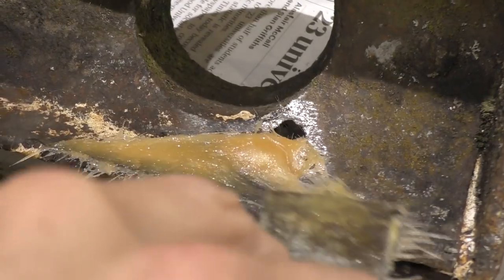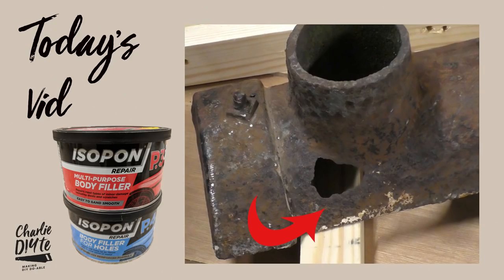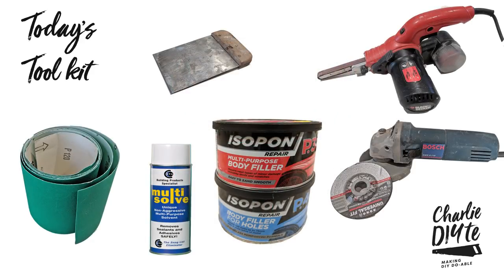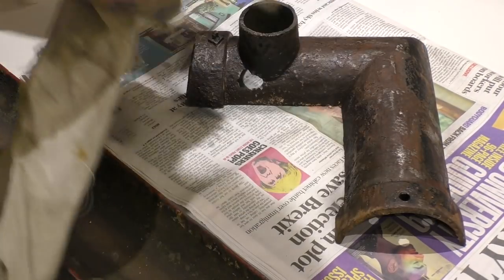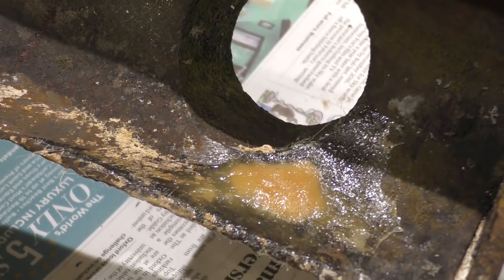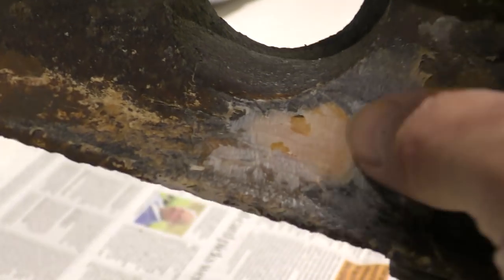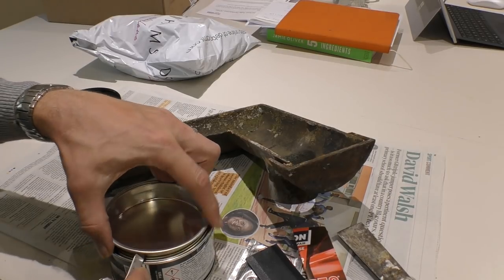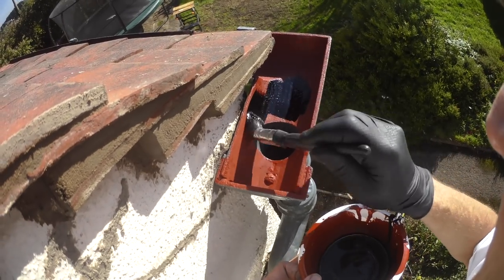How to Repair Holes in Metal - Video 1 of 3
In today's video I will be showing you how to repair a rather large hole in a cast iron gutter. This is the first of three videos on repairing metal.

TODAY'S TOOLKIT
- Bosch Professional GWS Angle Grinder (Amazon)
- Isopon P38 Multi-Purpose Body Filler £9
- Isopon P40 Body Filler for Holes (fibre glass reinforced) £15
- Black & Decker KA900E Power Sander (Amazon)
- 120 grit sand paper 5m £10.39
- Hamilton Prestige 4pce Filling Kife set (Amazon)
- CT1 Multi Solve Spray (Amazon)

I'm currently repairing and renovating the cast iron gutters on my old cottage. Today's repair is to a badly rusted 90 degree corner section, where the gutter had completely rusted through.

I actually bought a new replacement section from Gutter Supplies but I couldn't use it as the collar was too close to the corner section, so I had to resort to plan B - of filling the hole and repairing the corner section of my existing gutter.

I bought some Isopon P38 and Isopon P40. The P40 is a fibre glass reinforced filler and so is great for spanning holes. The P38 is a multi-purpose filler which is typically applied on top of the P40 to fill the minor holes and dents.

With the Isopon P40 applied and set, I sanded it lightly with my Black & Decker power file sander. I then applied a thin coat of P38, and once set, sanded this with a 120 grit sand paper.

I then primed the section of gutter with Bonda Rust Primer, and then applied a top coat of Johnstone's Stormshield Gloss.

So that's a large hole fixed. Stay tuned for next week's video where I'll be fixing a smaller hole with Milliput epoxy putty, and then finally glueing a section of gutter back together with JB Weld Epoxy adhesive.